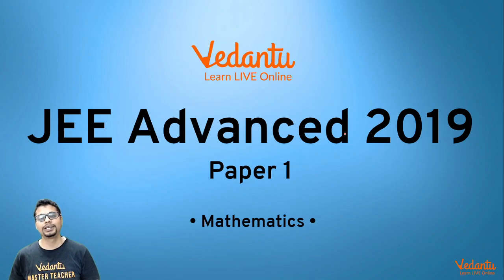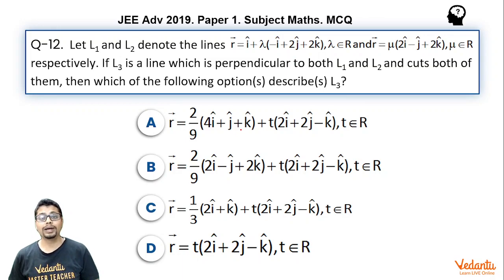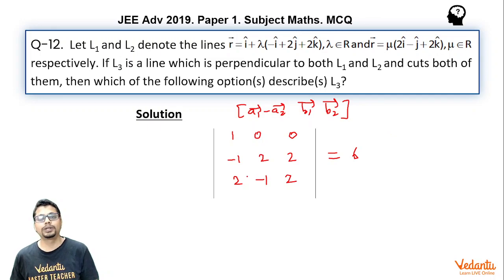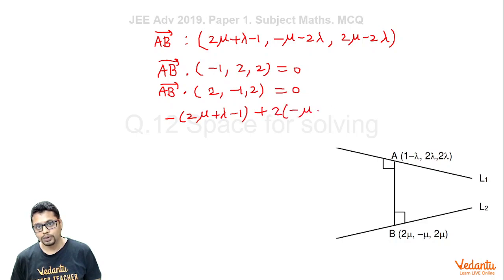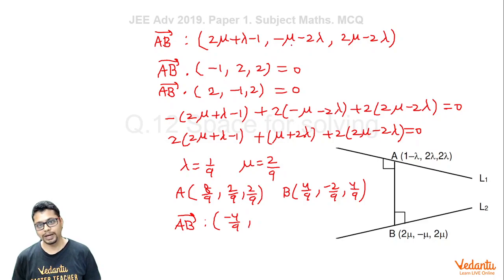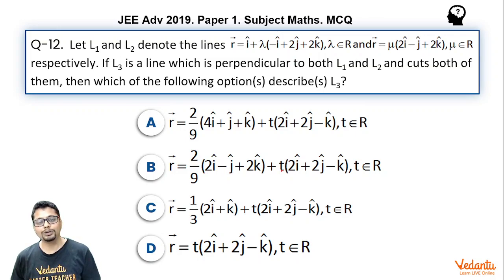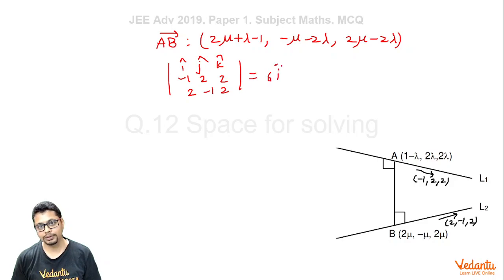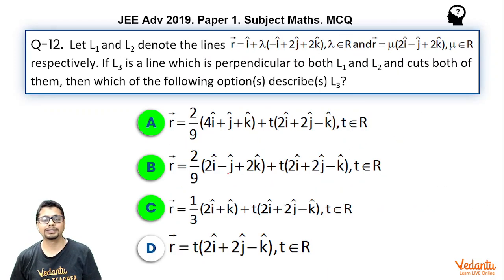JEE ADVANCED 2021 Paper-1 Maths Q12 MCQ Ans Vector Lines in 3D Shubham Sir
✅ Session PDF for "JEE ADVANCED 2021 Paper-1 Maths Q12 MCQ Ans  Vector Lines in 3D Shubham Sir  "

➡️Let L and L denote the lines respectively. If L is a line which is perpendicular to both L and L and cuts both of them, then which of the following options describe (s) L ?